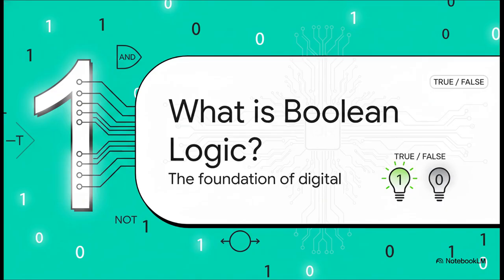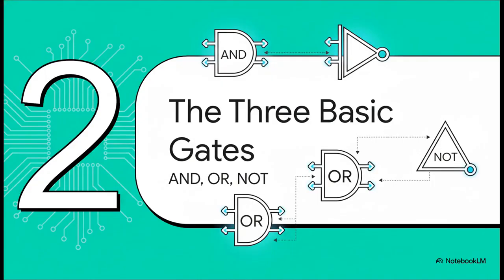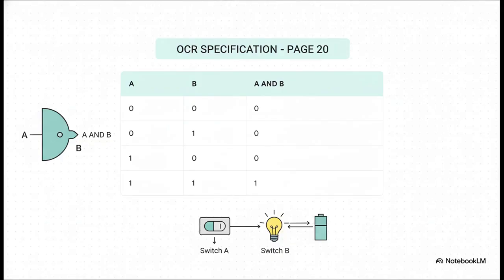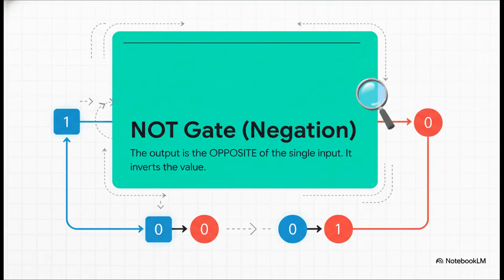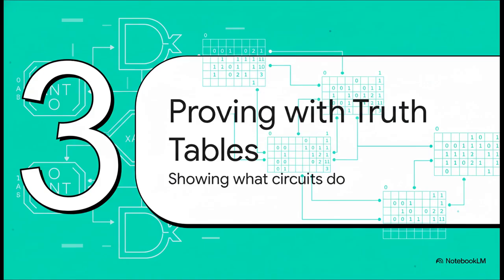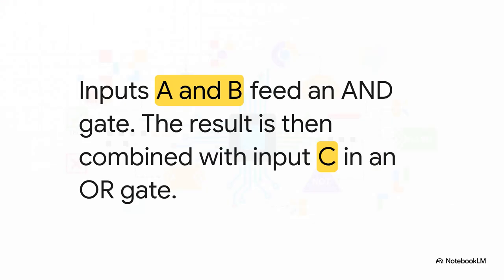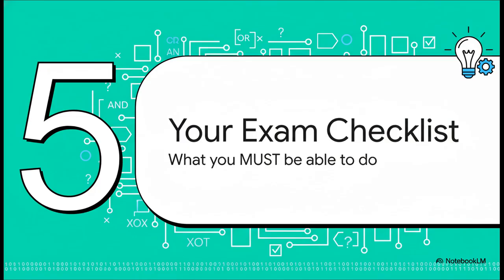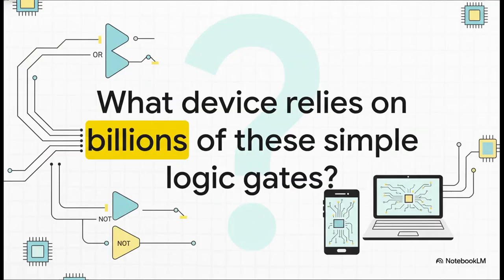OCR GCSE Computer Science 2.4 Boolean logic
Content of Computational thinking, algorithms and programming
2.4 Boolean logic